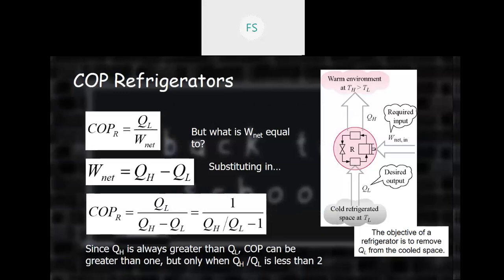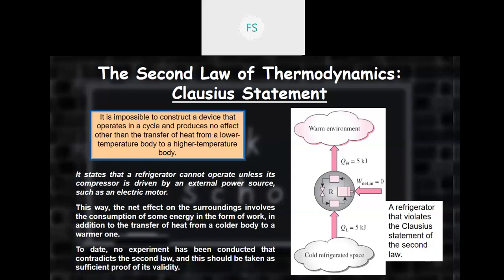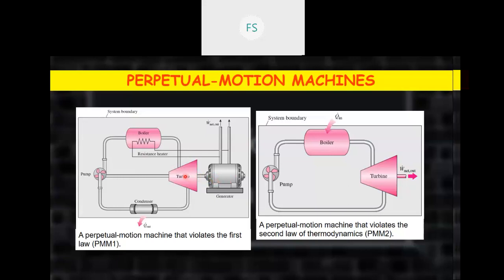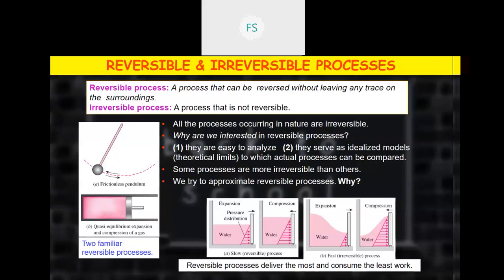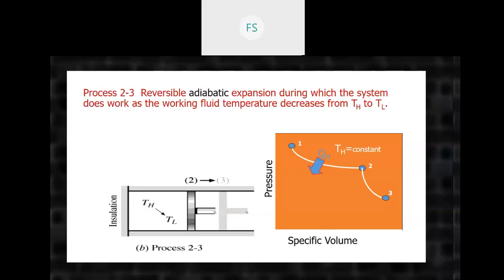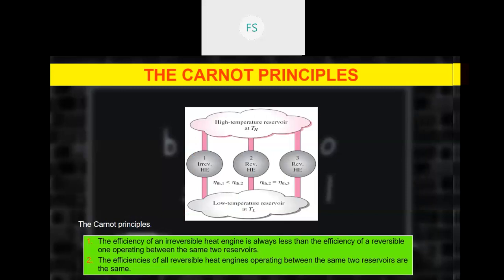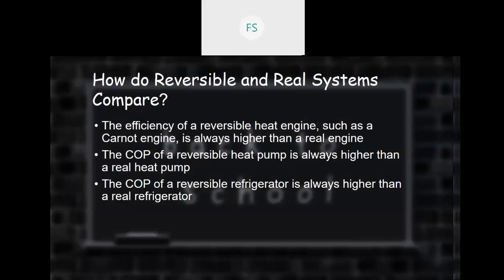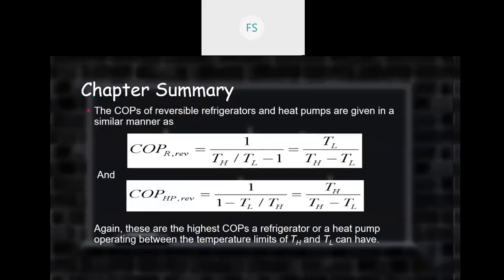Chapter 5 Part 2 : The Second Law of Thermodynamics